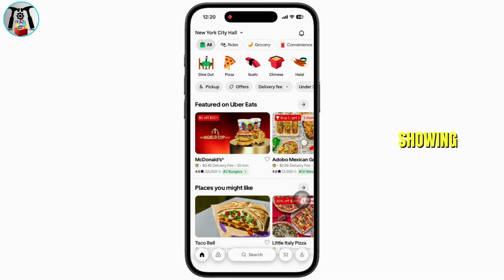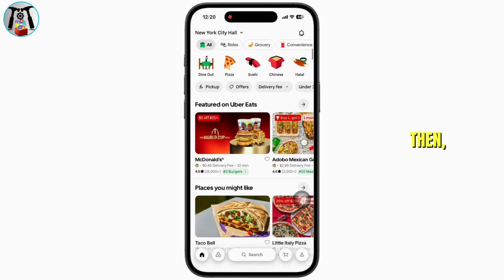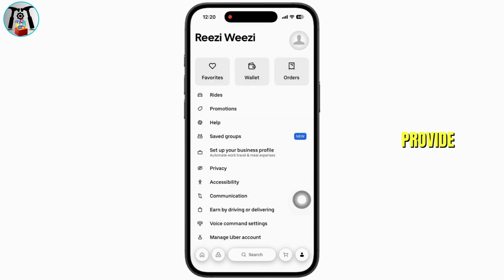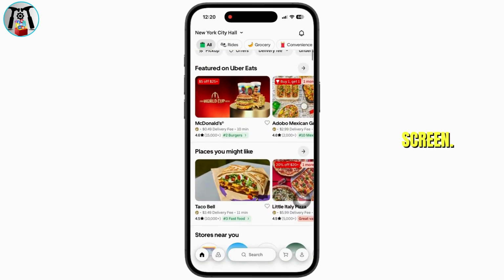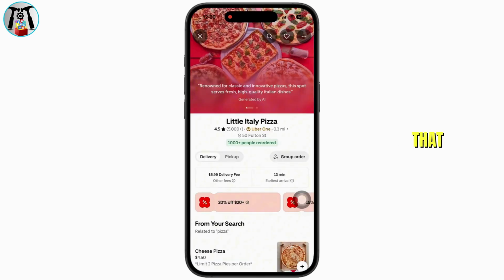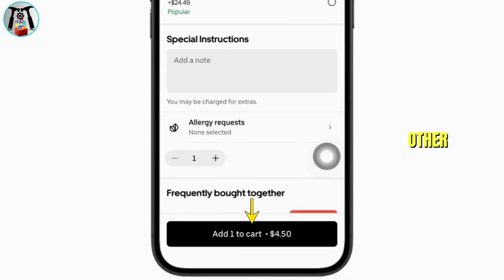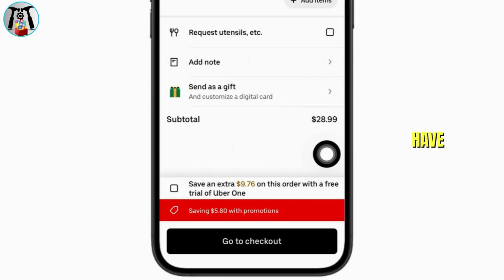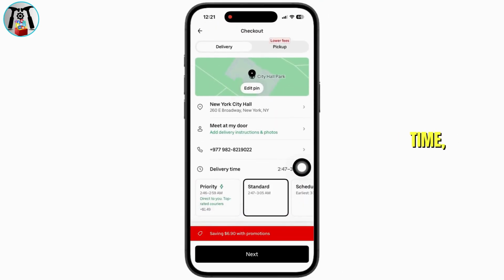Uber Eats Not Working for First Time Users? How To Use Uber Eats (2026 Guide)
Uber Eats Not Working for First Time Users? How To Use Uber Eats for the First Time (2026 Guide)

In this video, you’ll learn how to use Uber Eats for the first time step by step in 2026.

If you are unable to place your first order, confused about how the app works, or facing signup and delivery issues, this guide will help you get started quickly.

Uber Eats allows you to order food from nearby restaurants and get it delivered to your doorstep. In this tutorial, you’ll learn how to set up your account, browse restaurants, place your first order, and fix common first-time issues.

We will also cover payment setup, delivery tracking, and order confirmation problems.

🧩 Timestamps

0:00 – Introduction
0:05 – What is Uber Eats
0:15 – Download and open app
0:25 – Set up account
0:40 – Choose restaurant & food
0:55 – Place first order
1:05 – Track delivery
1:16 – Final fix & summary